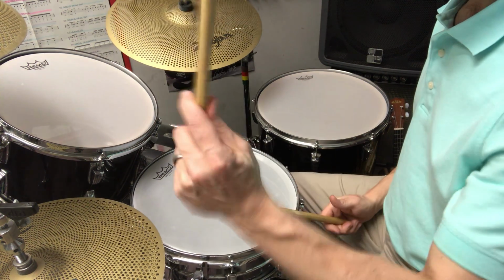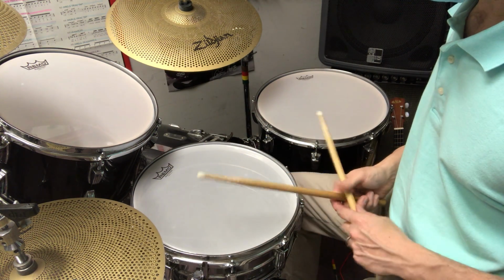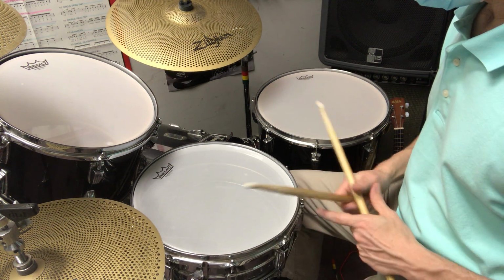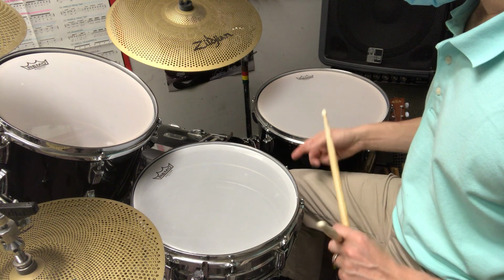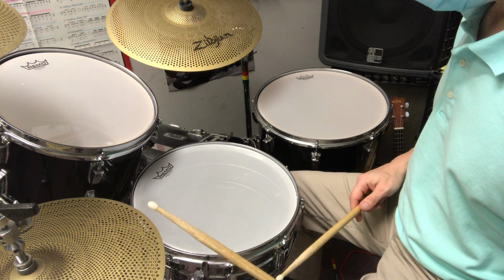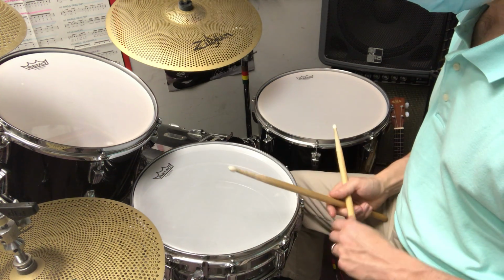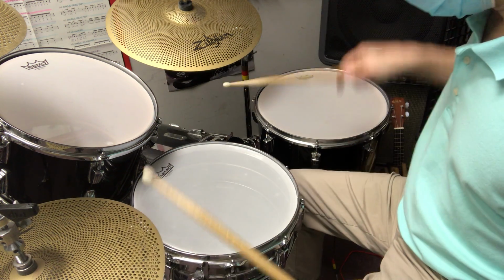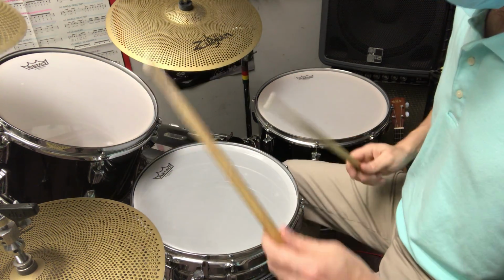Drum Hack: “Bang!” - AJR [Basic Beat and Hook]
Excellent song choice Liam!